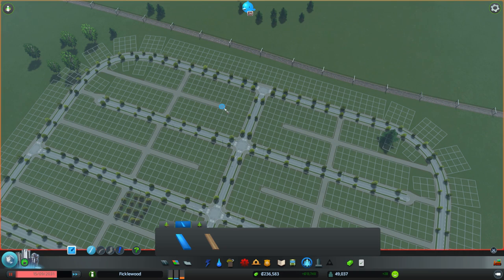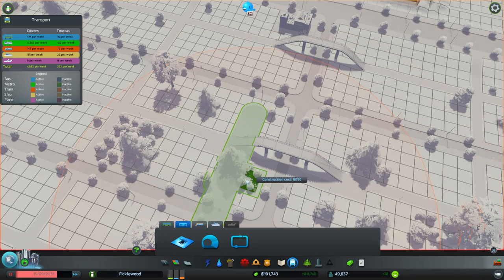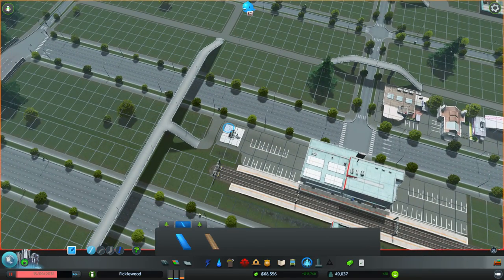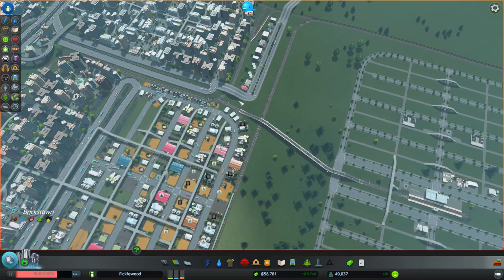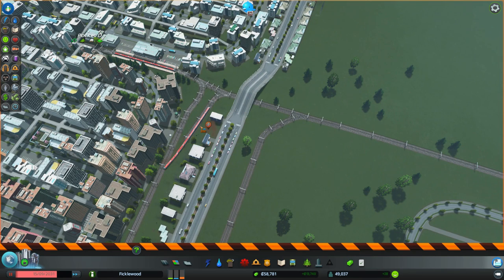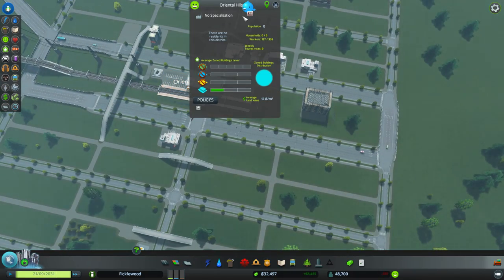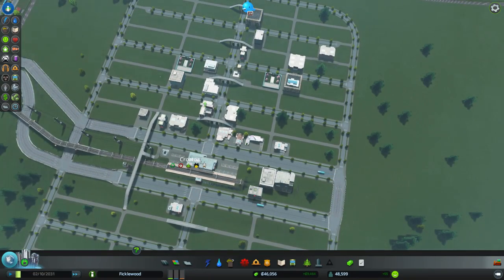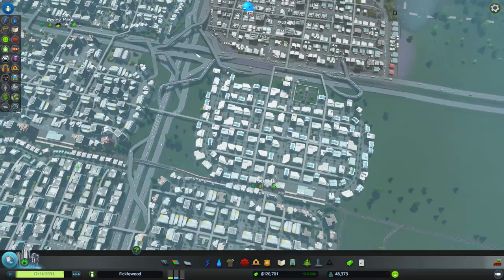Cities: Skylines Strategy & Tactics 31: The Double Tree Zone (Part1)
Today's episode is dedicated to getting my brand new Double Tree Zone started and seeing how it interacts with the rest of the city.